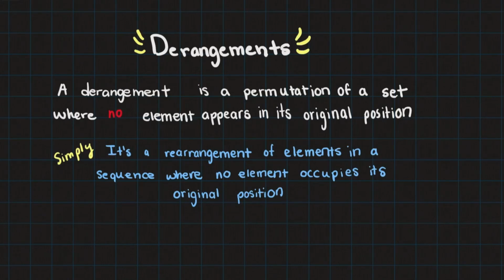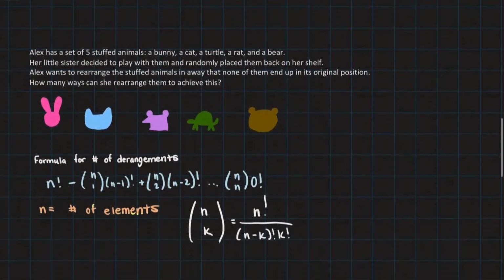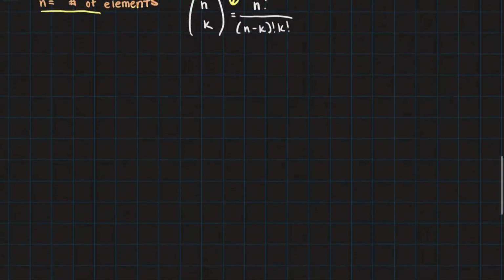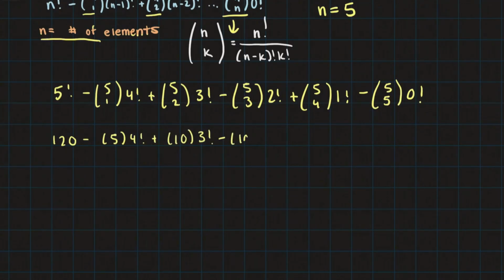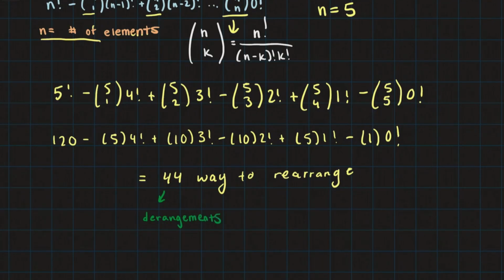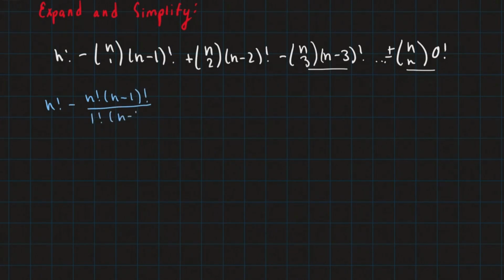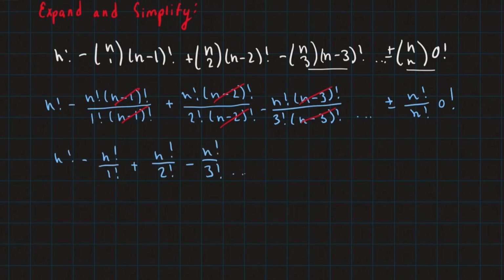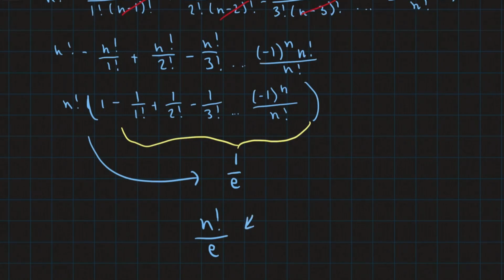Derangements | Advanced Combinatorics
Ever wondered about the rebellious side of statistics? Learn about derangements with Lilly to see how many ways you can place things without putting them back in their original place.

0:00 Intro: What are derangements?
0:25 Example #1: {A, B, C}
0:50 Example #2: 5 stuffed animals
2:47 Simplifying derangement formula
5:04 Outro